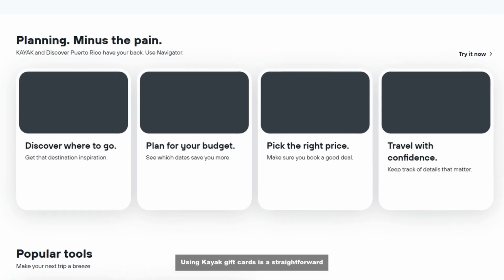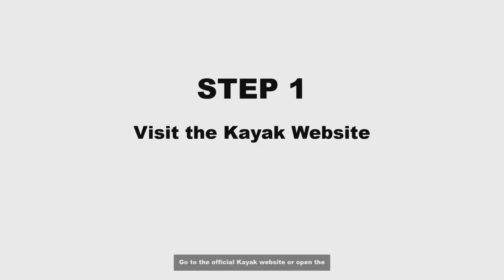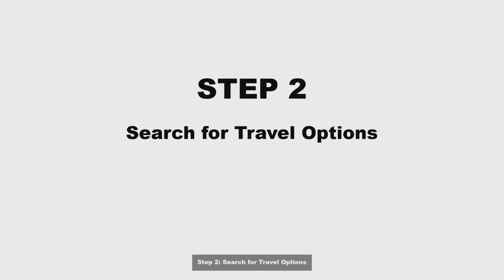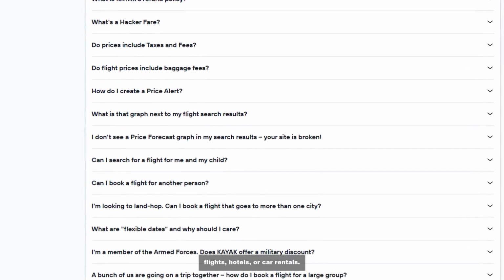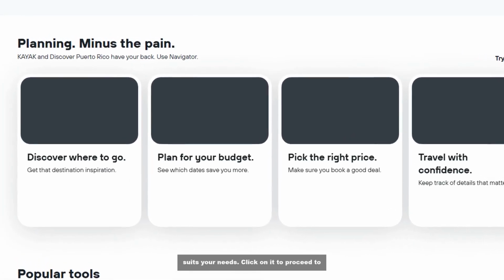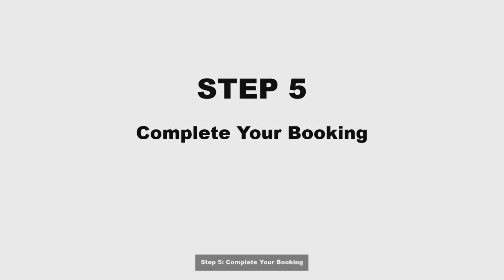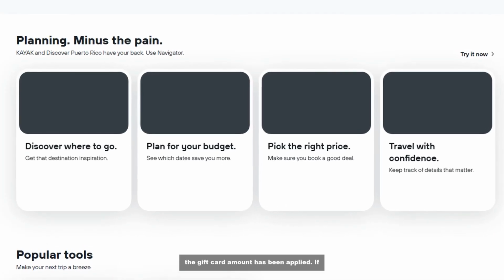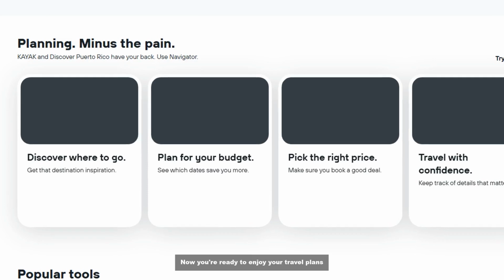How To Use Kayak Gift Cards 2025 (2026)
In this video, we will show you how to use Kayak gift cards in 2025. Learn the step-by-step process to redeem your gift cards for travel bookings and discover tips for maximizing their value.